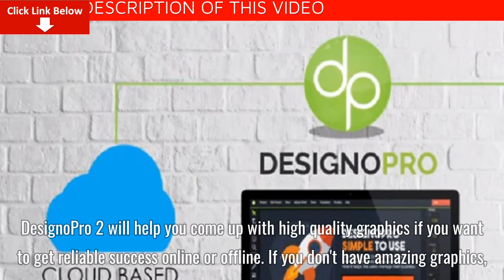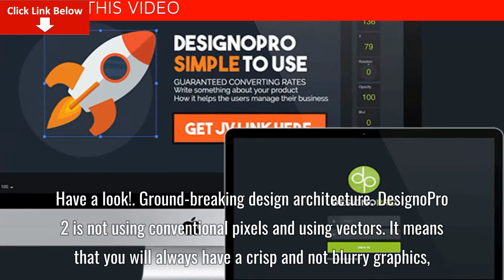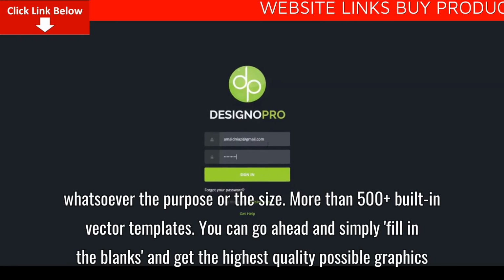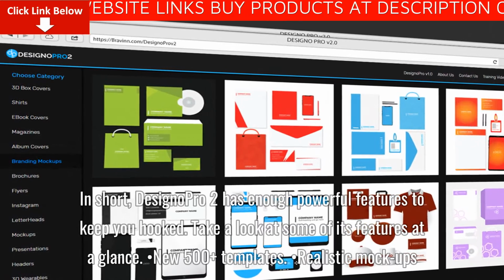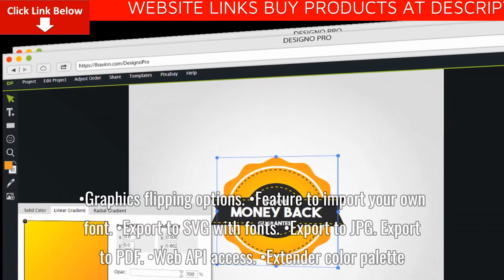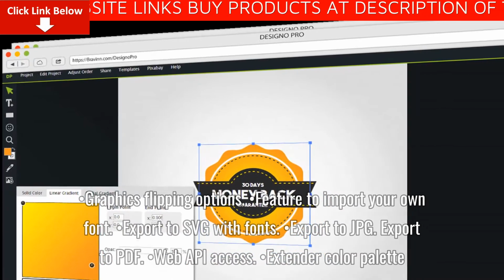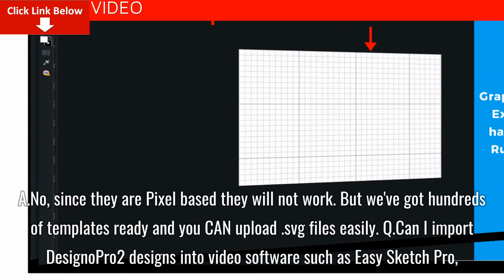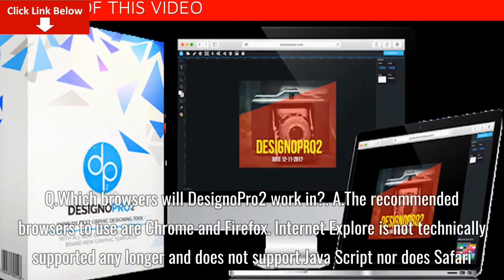DesignoPro 2 Elite Developer Best Full Review + Demo – DISCOUNT Code 50% Off Promo + Activator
DesignoPro 2 Elite Developer Best Full Review + Demo – DISCOUNT Code 50% Off Promo + Activator + Tutorial
Designo Pro 2 is a software (software), which helps you to design Graphics in the most efficient way. This Breakthrough Cloud app that lets you edit Graphics & Photos in Amazing Quality Using Modern Vector Designs!

DesignoPro 2 will help you come up with high quality graphics if you want to get reliable success online or offline.

If you don’t have amazing graphics, your website will look great, and your videos won’t be attractive enough to keep your audience engaged. What will happen then? No one will be willing to buy from your website, and you will suffer loss.

This is where DesignoPro 2 helps to provide you with full life drawings. Note, the graphics you create using DesignoPro V 2.0 can be maximized to the size of the ad board without loss of quality.
Designo Pro 2 features

DesignoPro 2 packs quite a punch when it comes to its features. Have a look!

Ground-breaking design architecture
DesignoPro 2 is not using conventional pixels and using vectors. It means that you will always have a crisp and not blurry graphics, whatsoever the purpose or the size.

More than 500+ built-in vector templates
You can go ahead and simply ‘fill in the blanks’ and get the highest quality possible graphics. What’s the best part? You don’t have to pay monthly fees, or buy expensive software and avoid all complex apps.

Readymade designs for all needs
From infographics to high-converting banners to logos to book covers to flyers to social media covers cartoon characters, the software is built to provide more than 20 different categories of pioneering designs.

Just click, click, and you are done! Yes, you will have to use the feature to believe its awesomeness. It is a solution that’s ridiculously easy!

Full incorporation with video builders
Since DesignoPro 2.0 is incorporating SVG vectors, you can export all designs inside video creators such as Easy Sketch Pro and Explaindio. It means full built-in compatibility from the first day itself.

In short, DesignoPro 2 has enough powerful features to keep you hooked. Take a look at some of its features at a glance.

•New 500+ templates
•Realistic mock-ups
•Visual 3D graphics
•Visual 3D clothing designs
•Auto image embedding in mock-ups
•Load/save project from cloud
•Grid + rulers views
•Layer locking
•Graphics flipping options
•Feature to import your own font
•Export to SVG with fonts
•Export to JPG
Export to PDF
•Web API access
•Extender color palette

In fact – it’s like Adobe Illustrator – but much simpler to use and without having to pay hundreds of dollars

Step 1: Login to the cloud platform and select one of the 400+ pre-made templates or simply upload your own graphics, SVG vectors or images

Step 2: Edit the template to suit your needs using the stunning built-in drag&drop editor

Step 3: 1-click export your graphic to any format you need to use for your site, product, video or offline business
DesignoPro 2 : FAQS

Q.What types of images can I export with DesignoPro2?
A.Right now you can export images in .SVG, .JPG, .PNG and PDF format.

Q.Can you save your DesignoPro2 projects in the cloud through the app?
A.Yes, you can.

Q.Can I use .PSD files in DesignoPro2?
A.No, since they are Pixel based they will not work. But we’ve got hundreds of templates ready and you CAN upload .svg files easily.

Q.Can I import DesignoPro2 designs into video software such as Easy Sketch Pro, Explaindio, and Viddyoze?
A.Yes, you can.

Q.How many design templates are there to choose from in DesignoPro2 ?
A.There is a variety of over 700 total templates you can edit.

Q.Which browsers will DesignoPro2 work in?
A.The recommended browsers to use are Chrome and Firefox. Internet Explore is not technically supported any longer and does not support Java Script nor does Safari.

Q.Do I need specific computer requirements to run the DesignoPro2 app?
A.No, since the application works in the cloud, you only need your computer and a stable internet connection.

Q.Can these images actually be taken to my print shop for printing?
A.Yes. If you actually need them printed for offline use, DesignoPro2 images are vector images which means that they can be resized to ANY size without loss of quality or blurriness.  The vector files will be saved using RGB. All of today’s printing presses use vector files with advanced tools that automatically convert RGB to CMYK when printing. Yes, there will be a difference in color using this process. We will be working on a solution to add CMYK as a choice in the future.